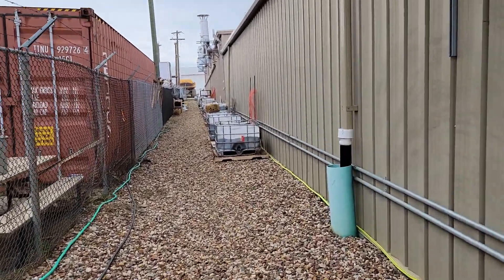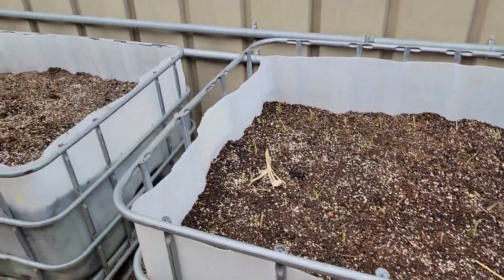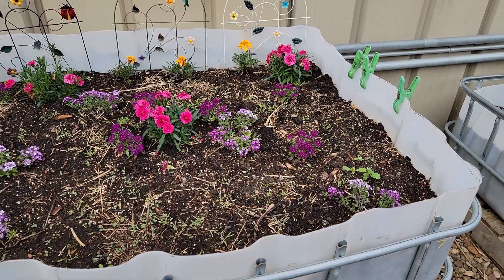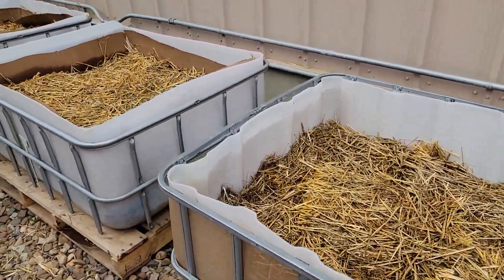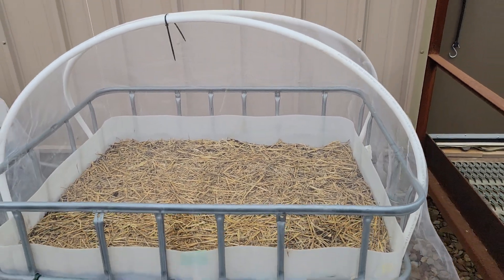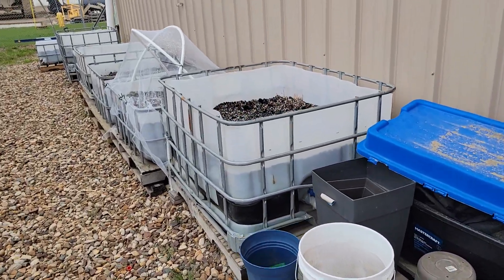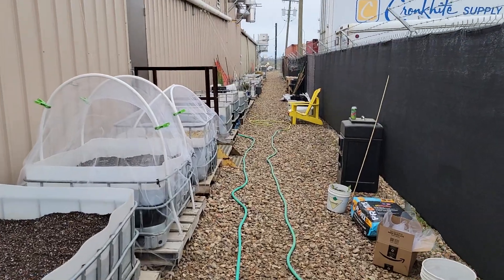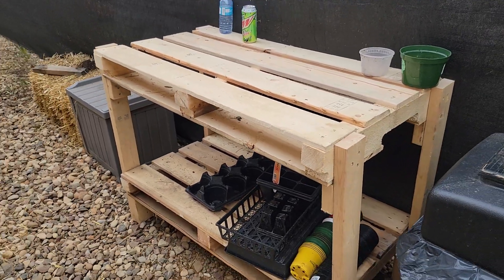Zone 3A container garden update